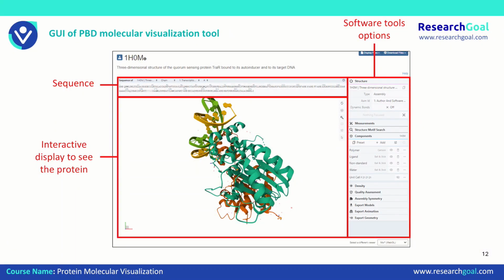Protein Molecular Visualization Course Introduction | Research Course | Research Goal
Welcome researchers to Research Goal—a platform created to help researchers like you grow faster and smarter in their journey.
✅ Get a certificate after completion
✅ Join a WhatsApp group with me for direct guidance
✅ Get mentorship, support, and tools to solve real research problems
It’s a great way to upskill, connect, and move your research forward.

Welcome to Research Goal – Your Complete Research Support System

Research Goal is not just another online course platform. It’s your all-in-one research mentorship and learning ecosystem, designed to empower students, scholars, and early-career researchers in biosciences, biotechnology, microbiology, and computational biology.

Whether you're pursuing a BSc, MSc, or PhD, or preparing for competitive exams like NET, GATE, or GRE, Research Goal offers curated, practical, and project-based content to build real-world research skills and advance your scientific journey.

What You’ll Find on Research Goal:

Structured Online Courses: Short and long-format courses in molecular docking, protein visualization, bioinformatics, microbiology, and more.

Mentorship and Consultation: One-on-one support from active researchers and experienced faculty in experimental design, publication strategy, data interpretation, and troubleshooting.

Publication Assistance: Get help with manuscript writing, formatting, journal selection, reviewer response, and plagiarism checks.

Thesis and Dissertation Support: From topic selection to literature review and data analysis, we offer end-to-end academic support for MSc and PhD research.

AI and Data Science for Life Sciences: Learn how to apply Python, machine learning, and AI tools in biology, drug discovery, and research analytics.

Community and Networking: Join a growing community of passionate researchers, engage in discussions, collaborate on projects, and stay updated on funding opportunities.

Why Choose Research Goal?

Designed by experienced scientists with international research and teaching experience
Focus on hands-on, industry-relevant skills
Personalized guidance and live interaction with instructors
Affordable membership and certificate-based learning
Direct WhatsApp group access for quick peer and mentor interaction
Exclusive member features: profile badges, course progress tracking, research portfolio building

Who Should Join Research Goal?

Undergraduate and postgraduate science students
PhD scholars seeking structured support
Faculty looking for teaching content and reference materials
Competitive exam aspirants (NET, GATE, GRE, CSIR)
Biotechnology and microbiology professionals updating their skills
Research interns and early-career scientists